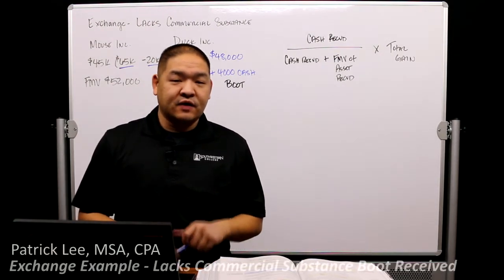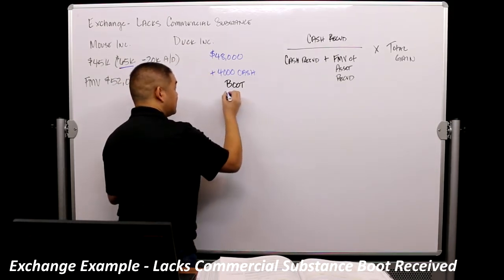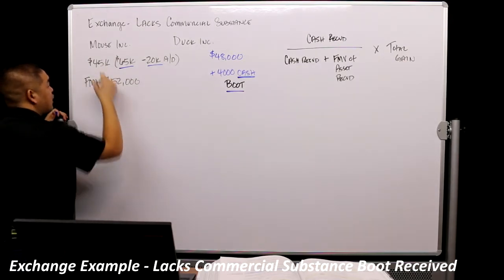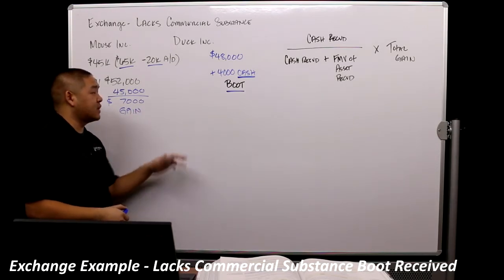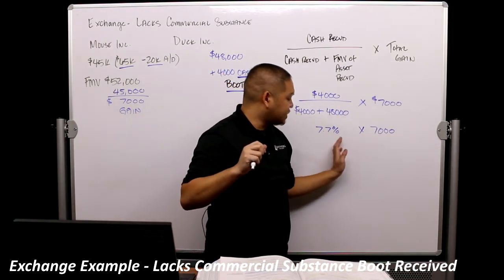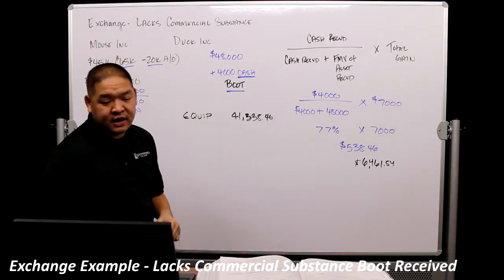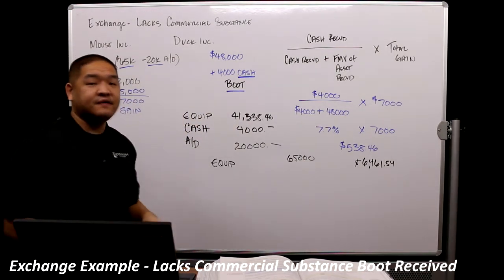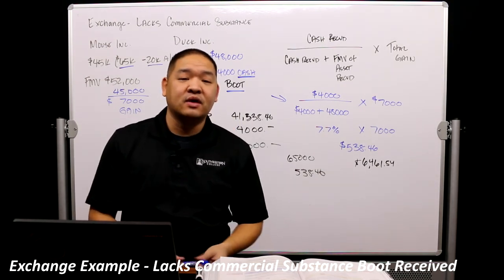Intermediate Accounting - Part 4 - Lacks Commercial Substance Boot Received Example